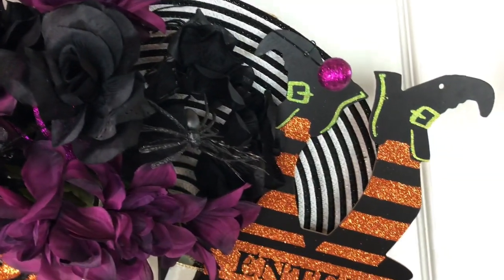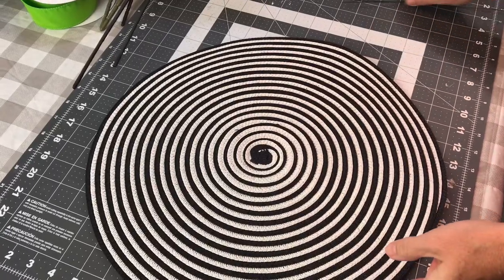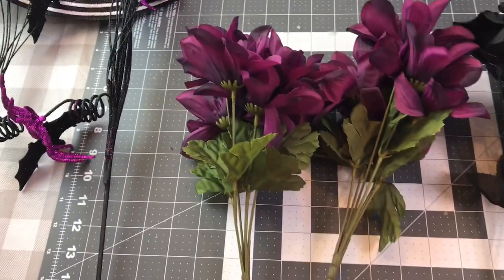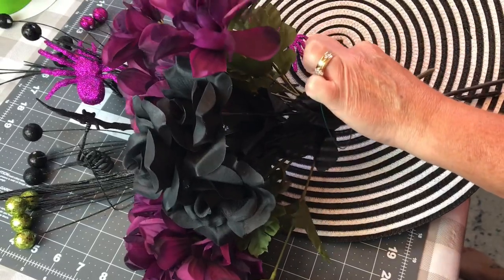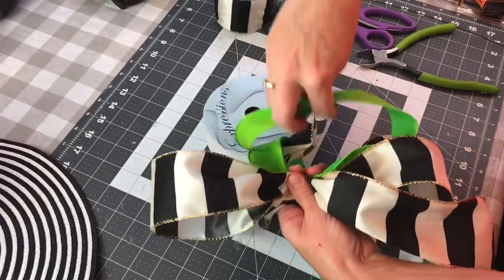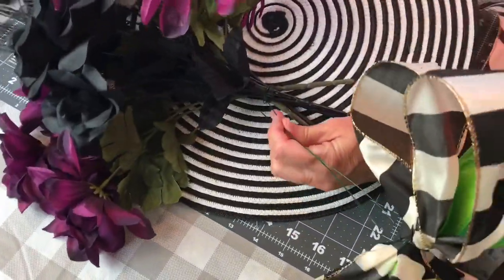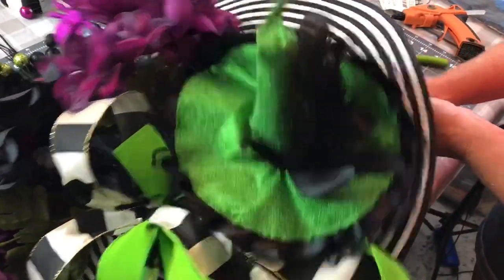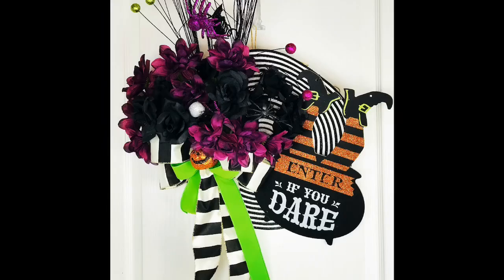Halloween Whimsical Splatter Screen Wreath DIY Easy and Inexpensive Dollar Tree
Happy Halloween!  In this video I show you how to make this fun Halloween wreath using a Dollar Tree splatter screen.

Materials Needed
1 splatter screen
1 placemat
2 Halloween picks from Dollar General
4 Halloween floral picks from Dollar Tree
1 sign from Dollar Tree or witch hat
2 colors of ribbon with wire for a bow
floral wire
pipe cleaners
zip ties
Halloween pumpkin pick for the center of the bow - Dollar Tree
wire cutters

To hang up your wreath, thread a piece of wire through the splatter screen and make a loop.
I also wired the sign on.  There is a hole on each of her boots.  I just threaded a piece of wire through the hole on the left boot, so it would not move.  You could cover the back of the wreath with felt when you are finished.  Let me know if you like the witch hat better or the sign better.  God Bless You